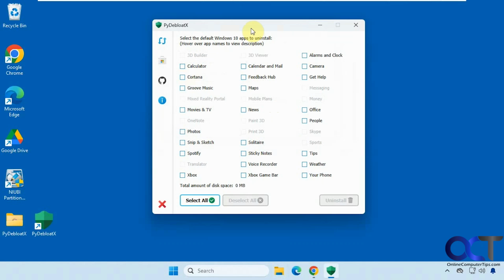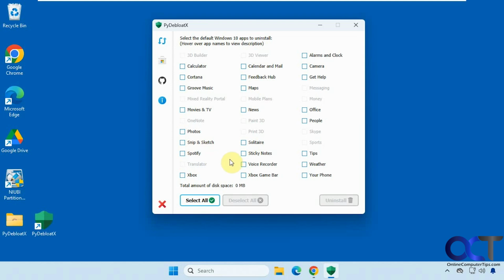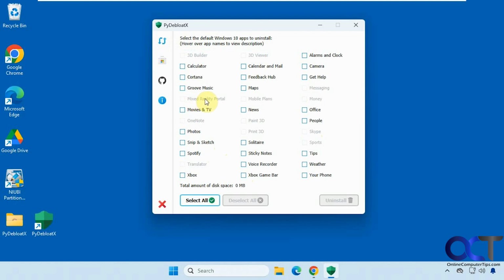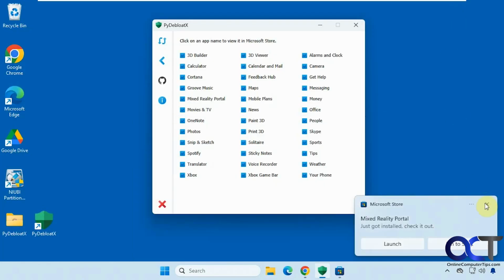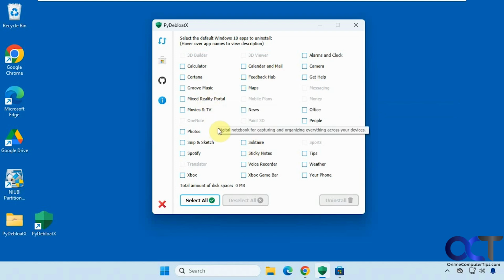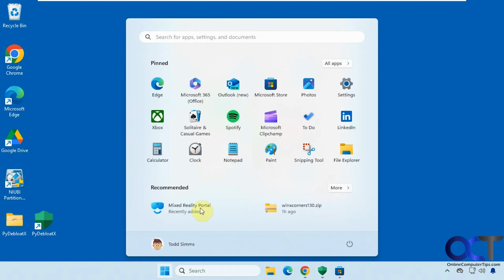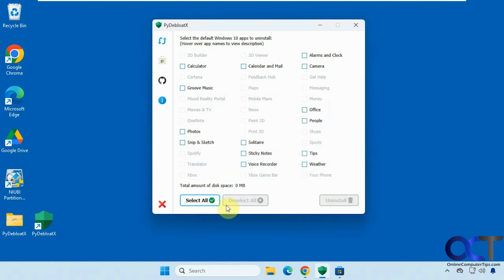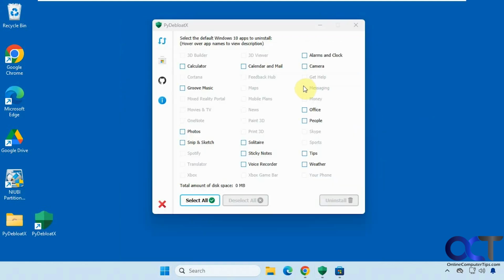Quickly Debloat Windows by Uninstalling Windows Apps in Bulk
You might have noticed that when you get a new computer or even install Windows yourself, that there are a lot of Microsoft Apps that get installed without your permission. If you want an easy and quick way to remove some or all of these Windows apps in one shot, you can use the free PyDebloatX app to do so. You can even use this app to install Microsoft Apps that you are missing or want to add to your computer.

Here is a link where you can download the PyDebloatX software.